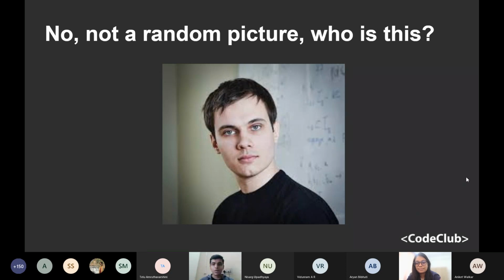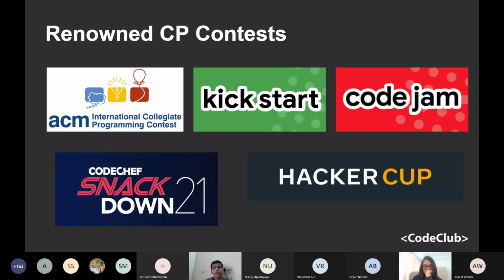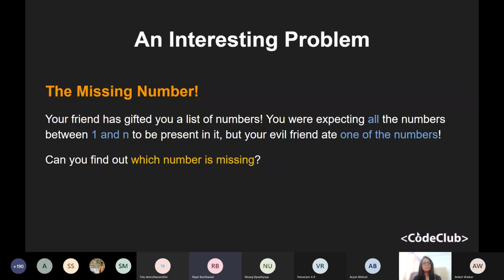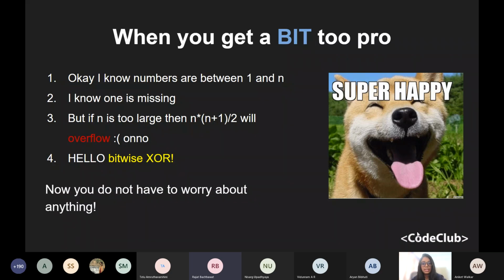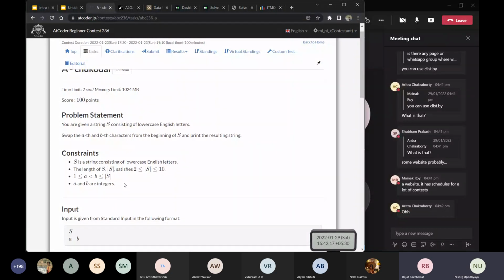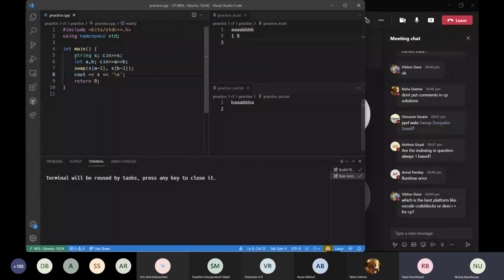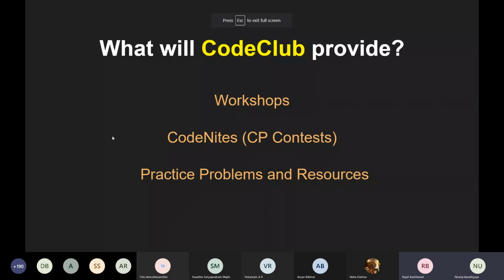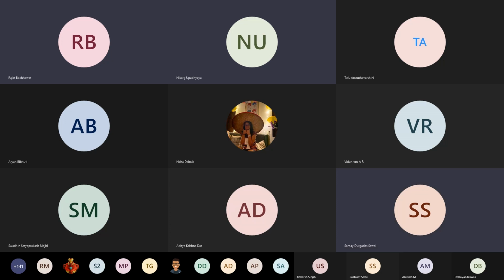Introduction to Competitive Programming 2022 | Webinar by CodeClub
Presenters:
Neha Dalmia
Nisarg Upadhyaya
Rajat Bachhawat